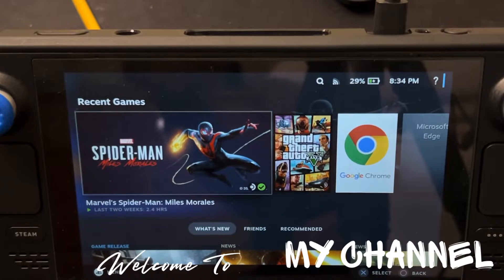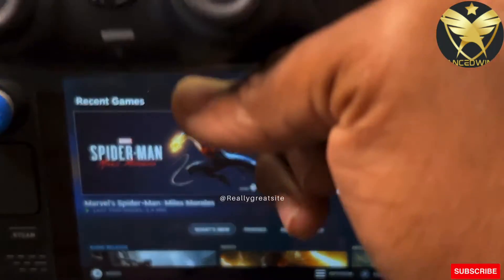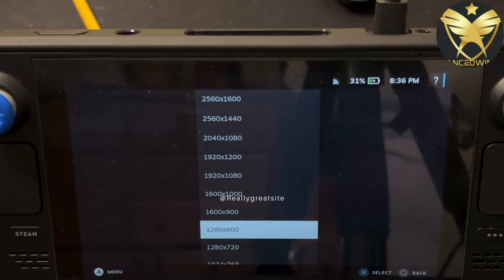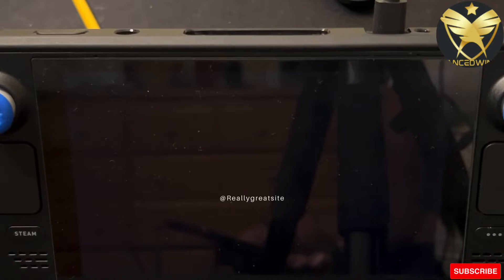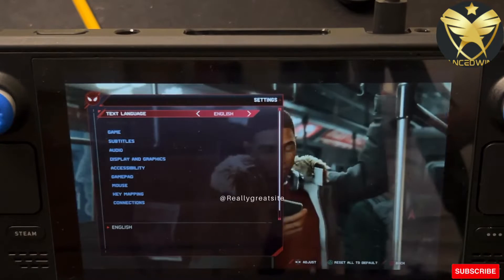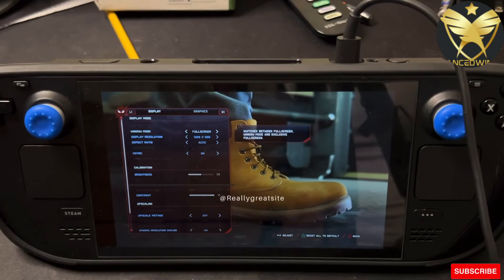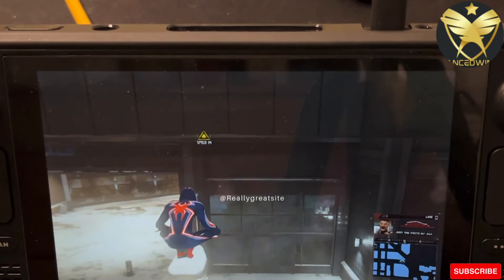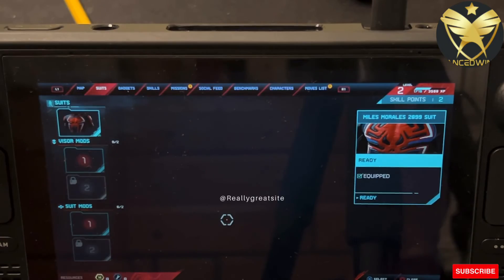Use these settings for milesmorales on your Steam Deck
These tips will help you to get starting on your Myles morales journey on your SteamDeck